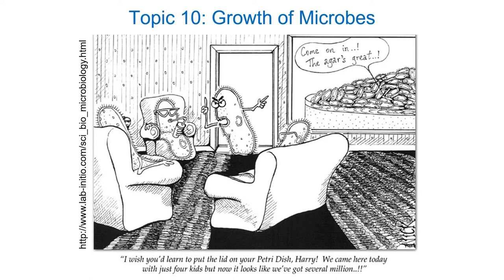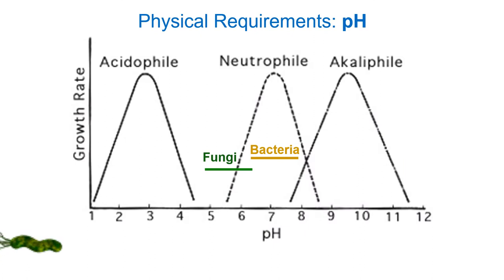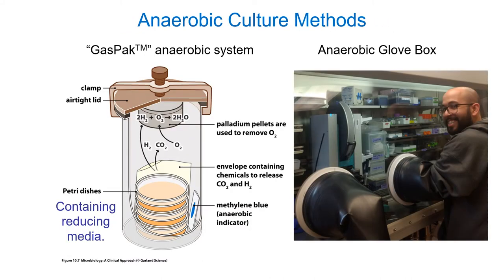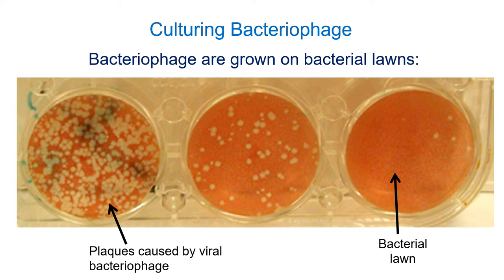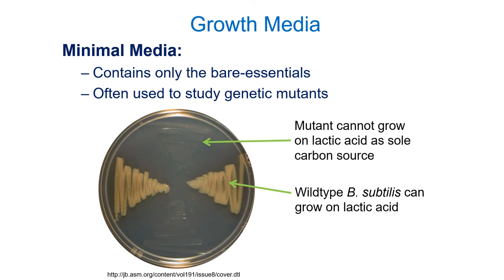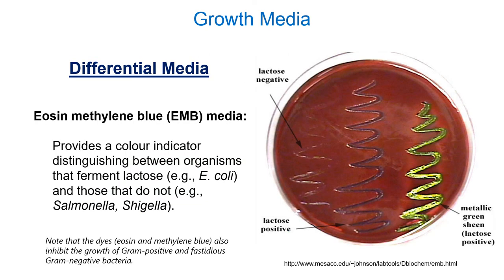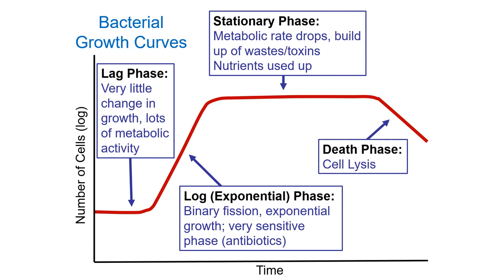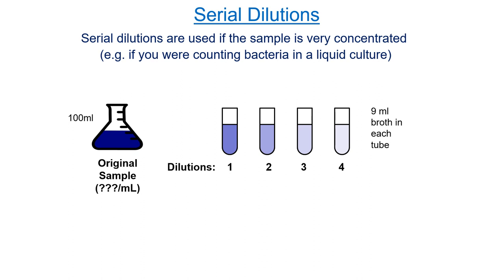Microbial Growth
This is Topic 10 of the Microbiology lecture series.